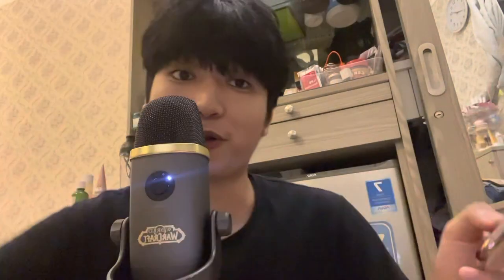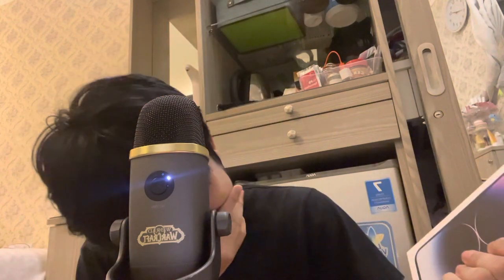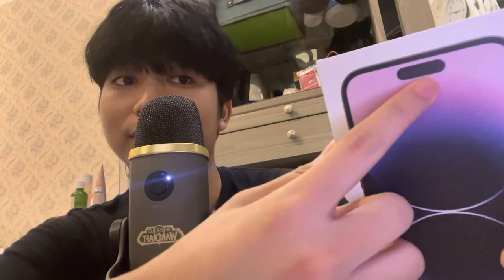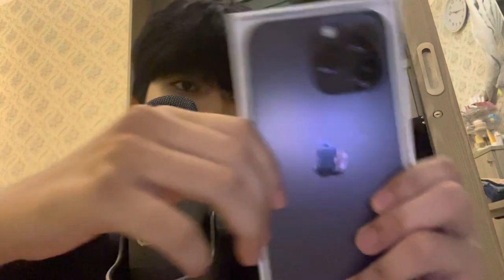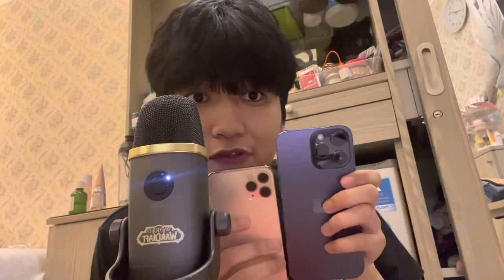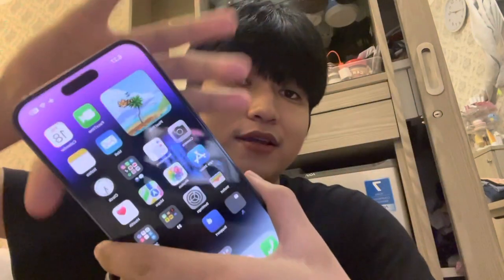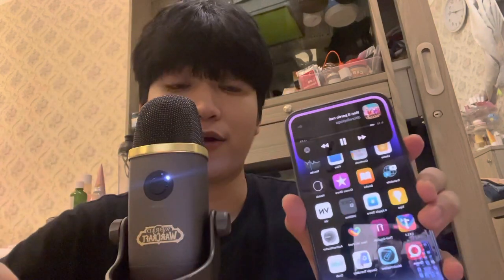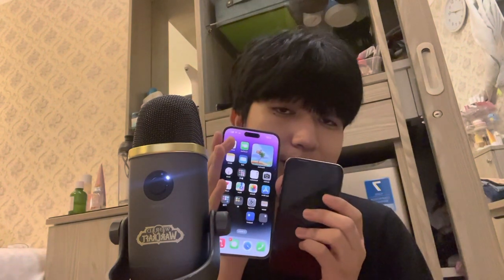ASMR Unboxing iPhone 14 Pro Max!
Finally i got a new phone. It’s an asmr unboxing iphone 14 pro max! This phone will help me record new asmr videos. I hope this iPhone will bring new luck. I am so grateful to have this iPhone as my main camera to record asmr. I find asmr unboxing is really relaxing. There will be lots of tingly tapping of the phone and the comparison to my old iPhone.

Thank you everyone and have a nice sleep